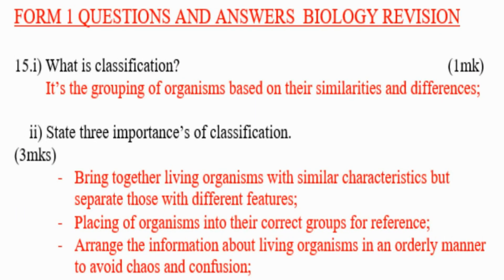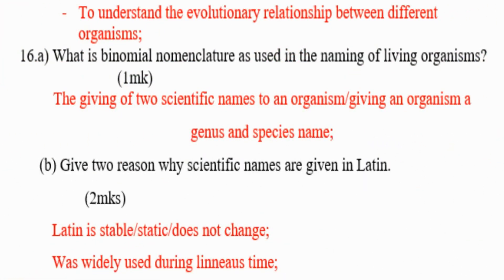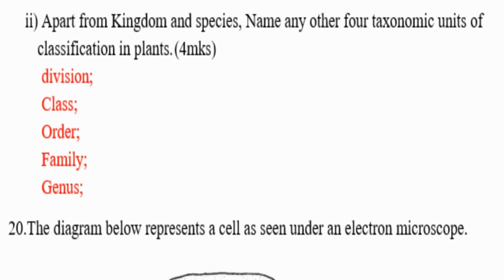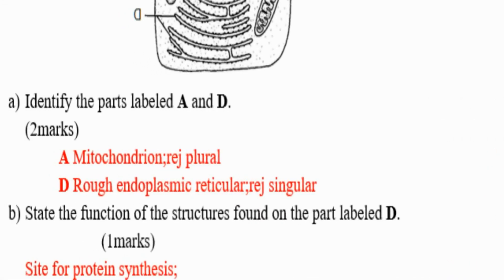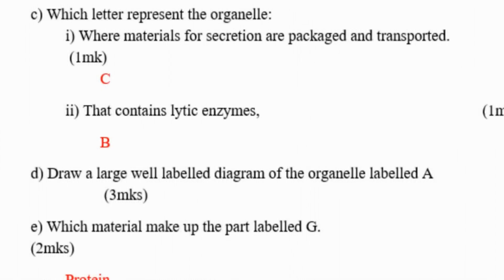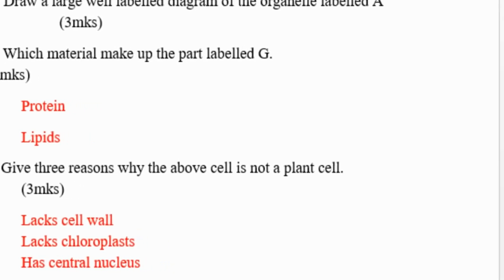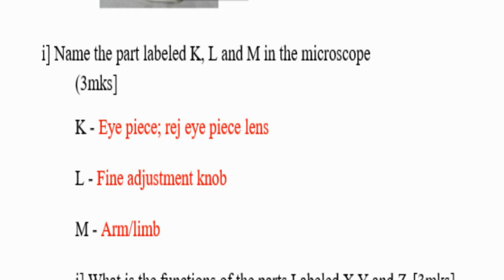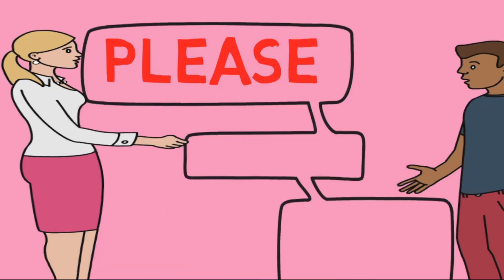Biology Form One Work 1 Revision |End of year Exam Questions and Answers | KCSE Revision Form 1